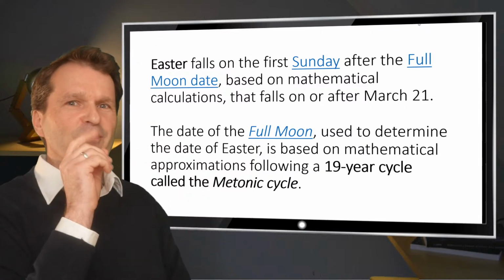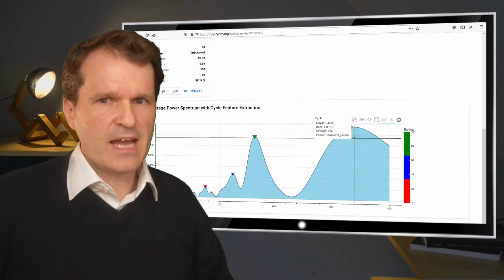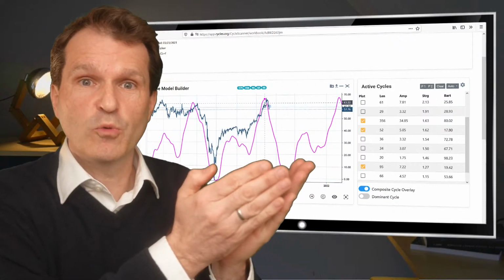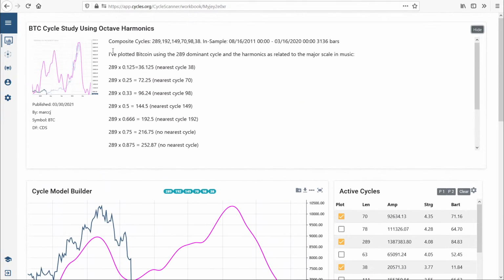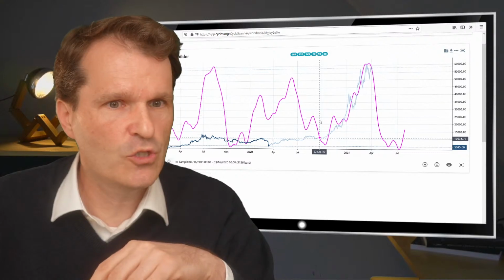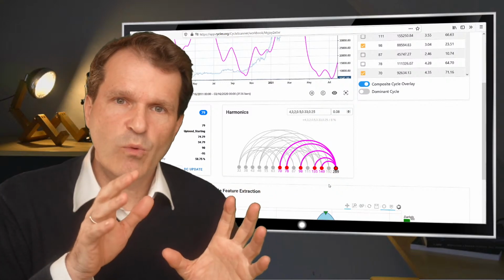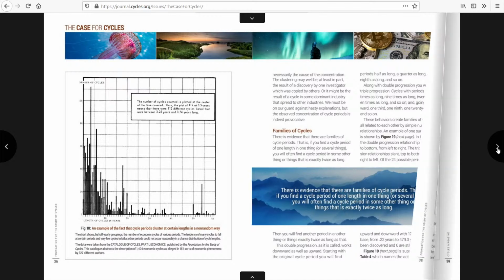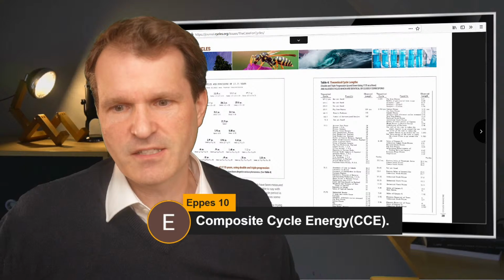Market Cycles Report: April 5, 2021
In this video:
3 different ways to build a cycle composite model:
1) Use detected cycles and pick top 3-5 based on amplitude/strength and bartels score
2) Use a nominal cycles model providing the length and then select the cycles with the nearest fit in regards to the cycle length model you are looking for (e.g. Hurst nominal model)
3) Use a harmonic set of rations applied to one selected cycle, e.g. use the most dominant cycle and use defined ratios to select the harmonic set of cycles

All three approaches allow you to create a composite cycle forecast. The approach is showcased based on ideas from the cycle members community.